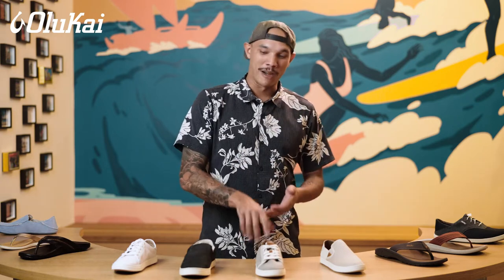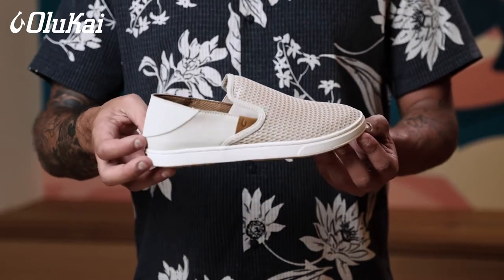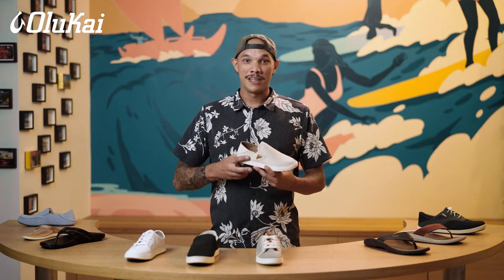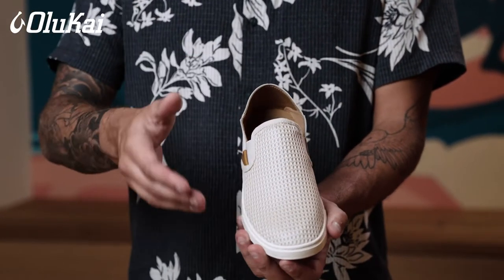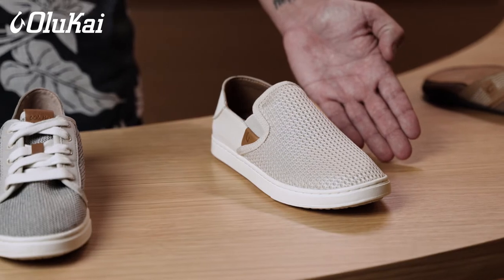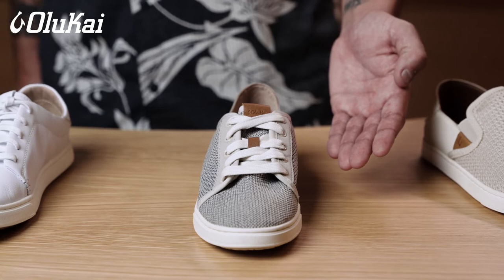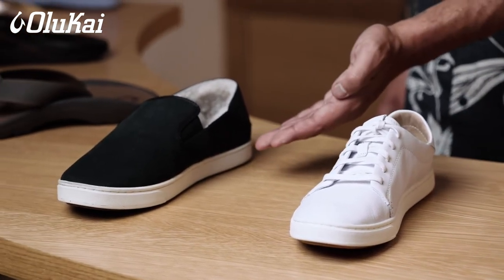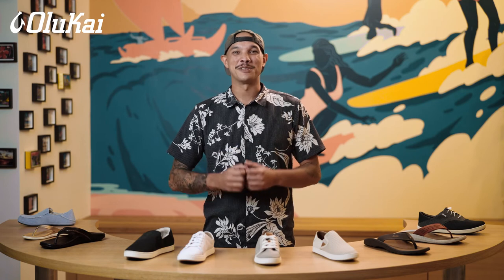OluKai Pehuea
Pehuea is the perfect slip-on shoe for our wāhine (women). Pehuea means rising-wind in Hawaiian, and this versatile sneaker comes in five different styles creating, The Pehuea Collection. Crafted with lightweight materials, our signature Drop-In Heel®, and removable/washable insoles, this breezy sneaker is as laid-back as life in the Islands.